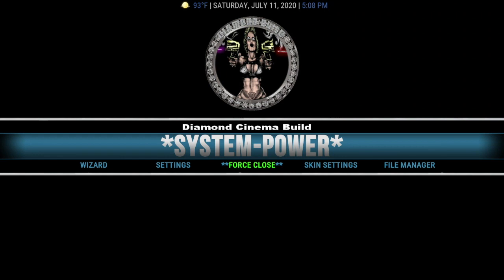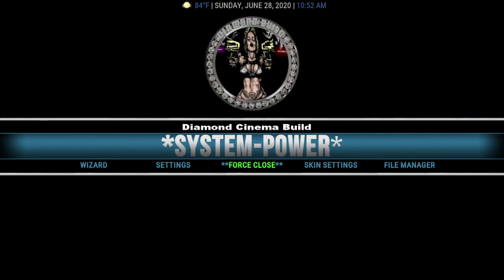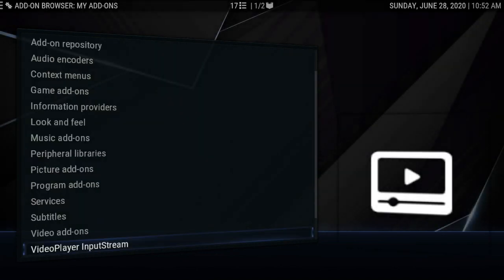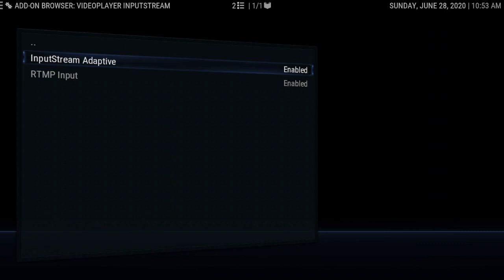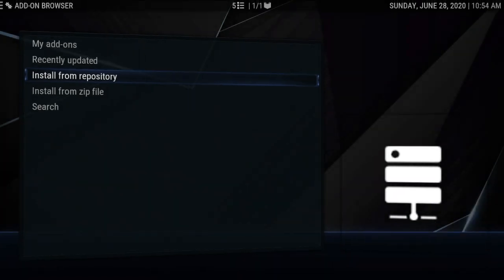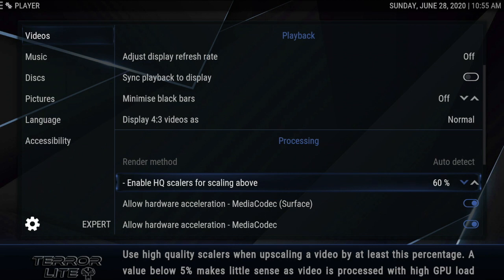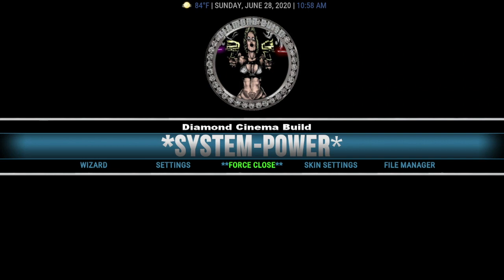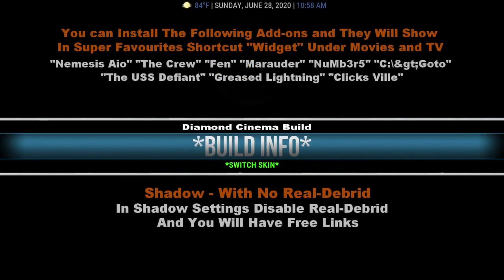THE CINEMA KODI 18 LEIA BUILD VERY NICE!!!